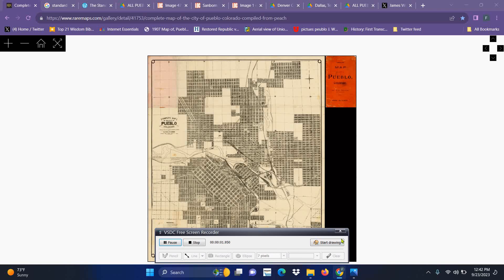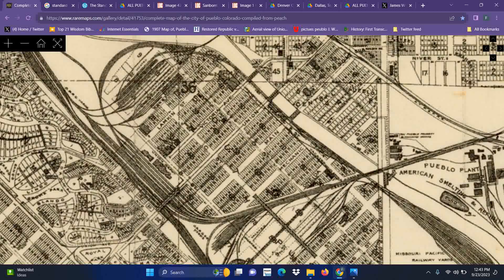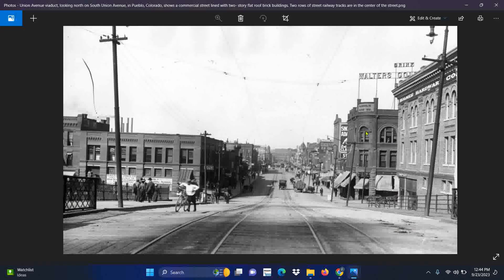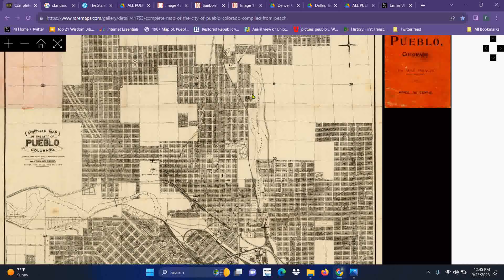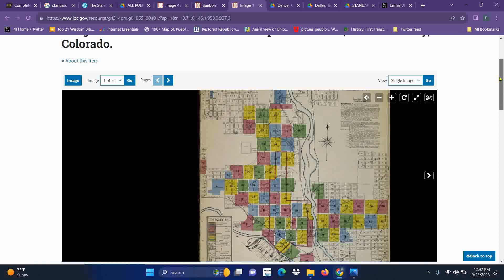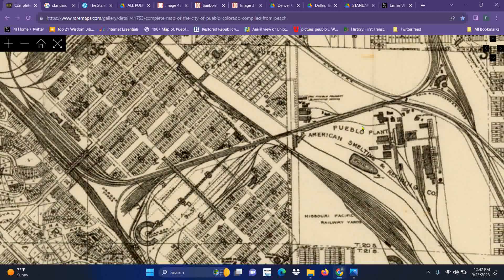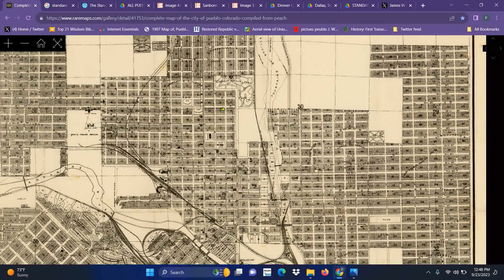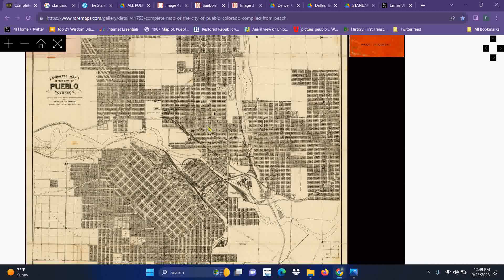Standard Fire Brick Company was one of the leaders. Opened in 1891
Standard Fire Brick Company was one of the leaders. Opened in 1891, it was
said to be the largest brick plant in the United States by the turn of the century.
This covers the impossible build they did from 1870 to 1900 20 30 years. I have been over the only way to explain is time that you can't build Rome in a day yet Colorado did with the rest of the country. We had a great reset.
his covers the impossible build they did from 1870 to 1900 30 years. I have been over the only way to explain is time that you can't build Rome in a day yet Colorado did with the rest of the country. We had a great reset.